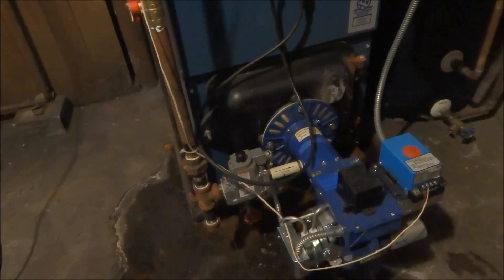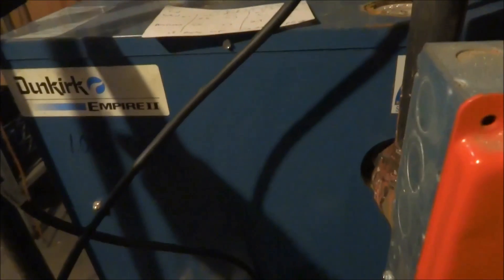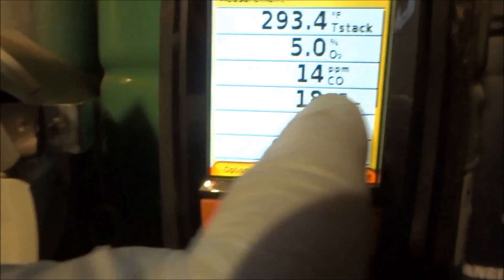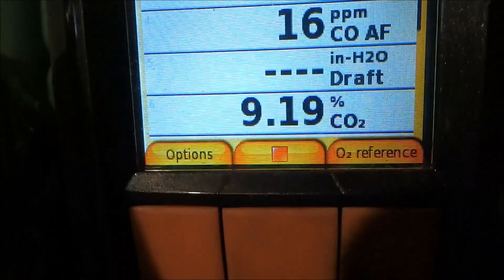Carlin Gas Conversion Burner Combustion Test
combustion test on a Carlin gas conversion burner.reset draft